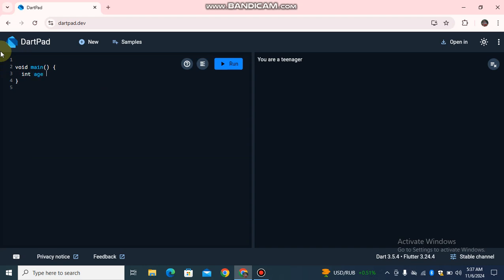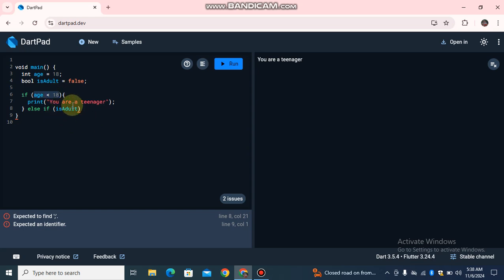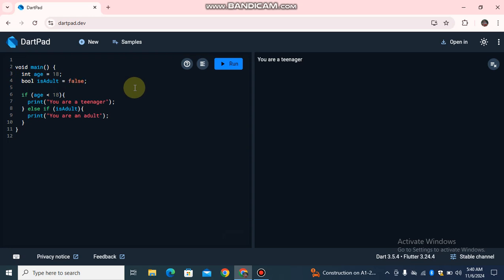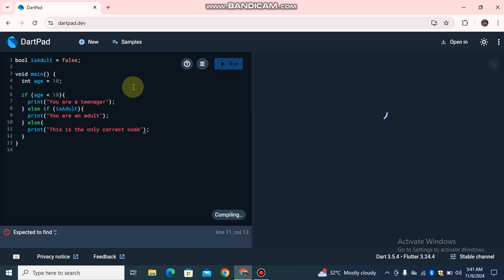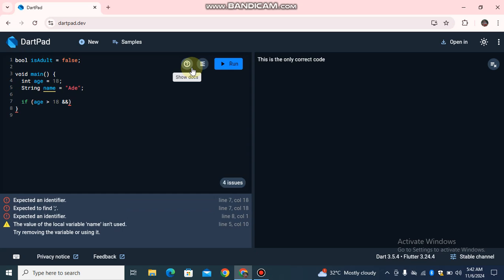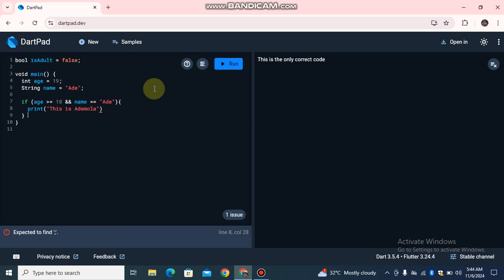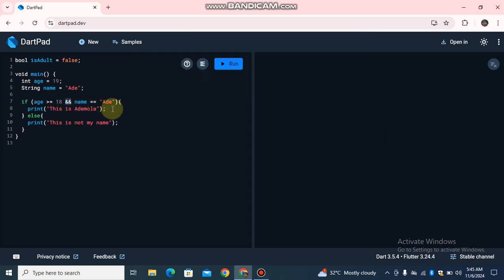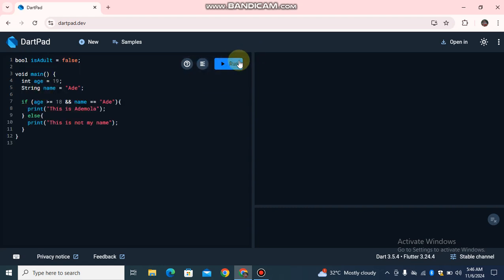12. If statement II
In this video, we'll dive into the basics of the if statement in Dart programming. Learn how to make decisions in your code, control the flow, and implement conditional logic to build more dynamic and responsive applications. Whether you're new to Dart or just brushing up on your skills, this tutorial will provide clear examples and explanations to get you comfortable with using if statements effectively.